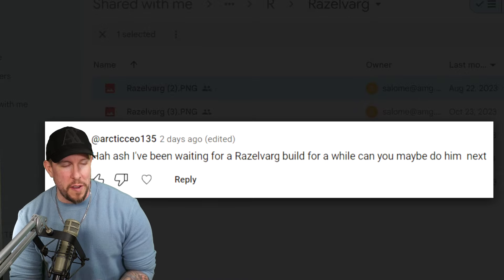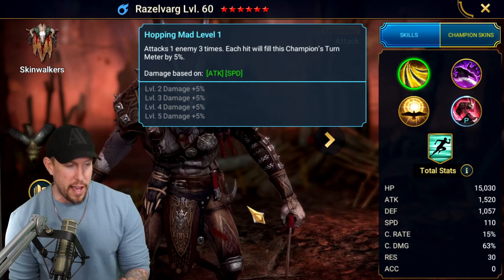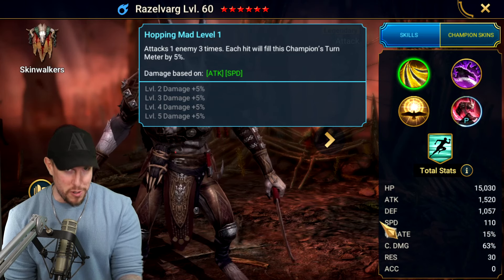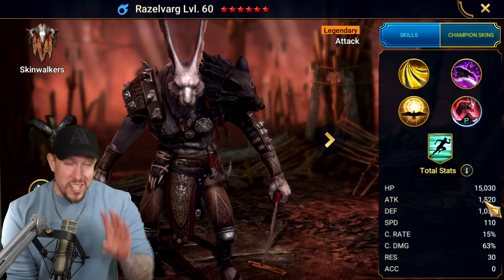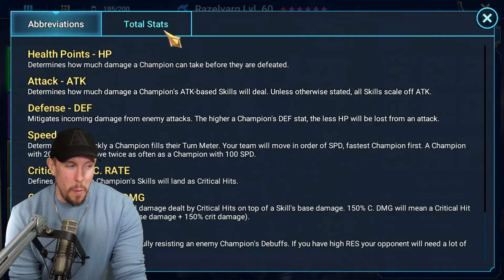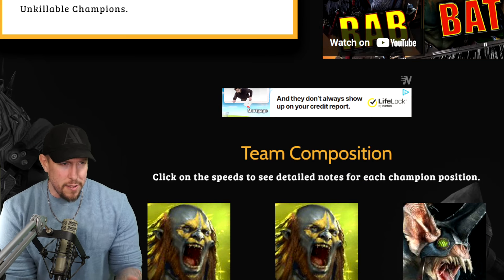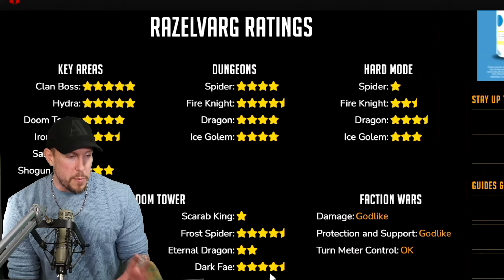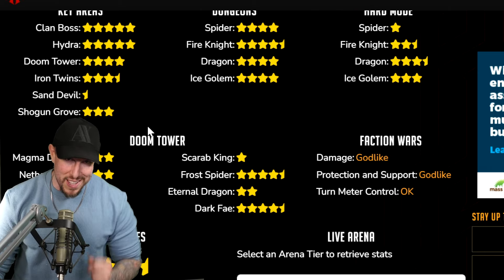RAZLEVARG | THIS BUNNY DEALS INSANE DAMAGE (Build & Guide)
RAID Shadow Legends | Razlevarg Build, Masteries & Guide
Razlevarg Masteries, Blessing & Guide

Today in RAID Shadow Legends we'll review Razlevarg, a Skinwalker Legendary champion, previous fusion. I love the hare! Enjoy!